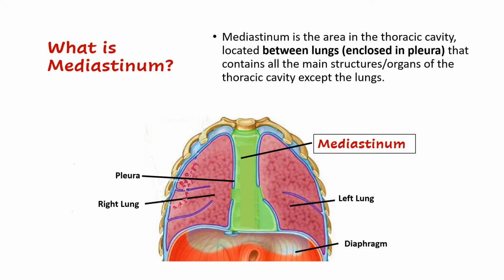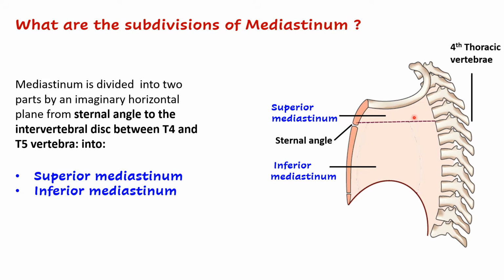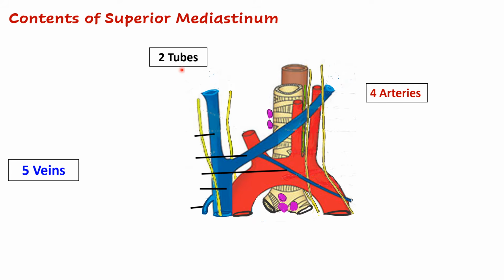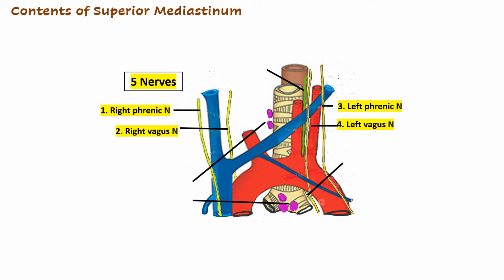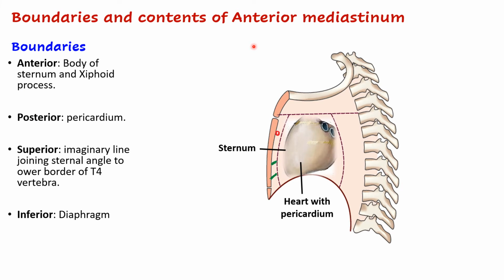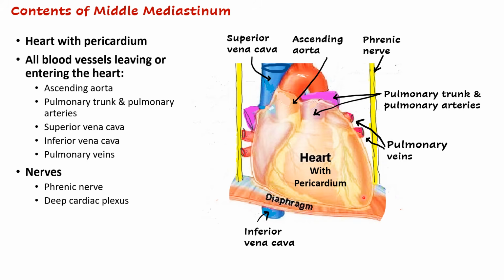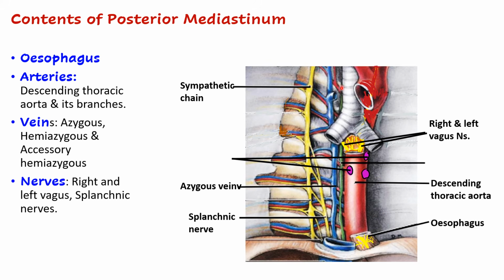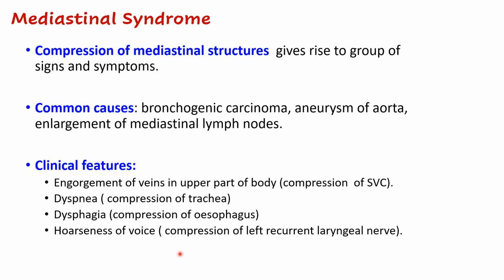Mediastinum | Mediastinum anatomy | Mediastinum contents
This video is about Mediastinum
what is mediastinum?
Bounadies of mediastinum
Subdivisions of mediastinum.
Contents of superior mediastinum
Contents of middle mediastinum.
Contents of posterior mediastinum.